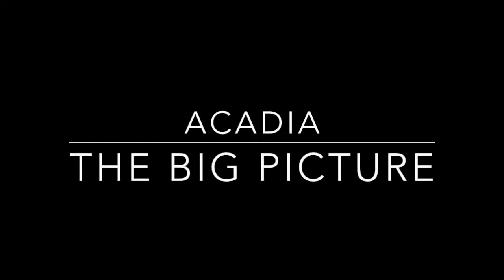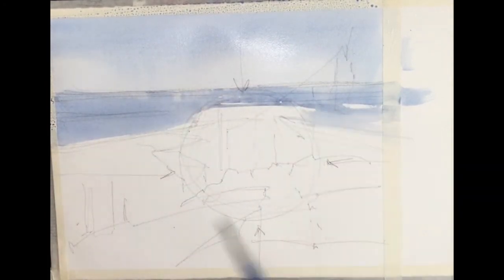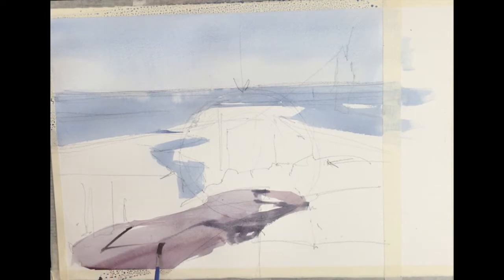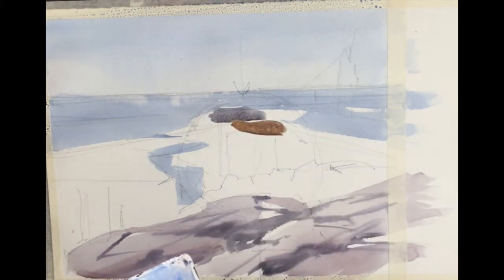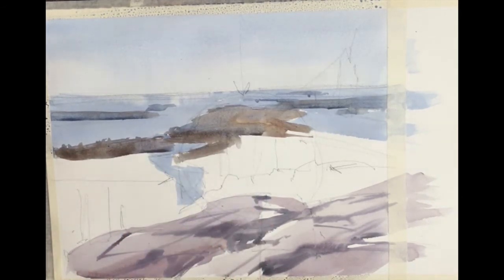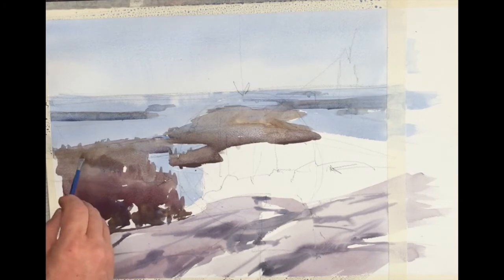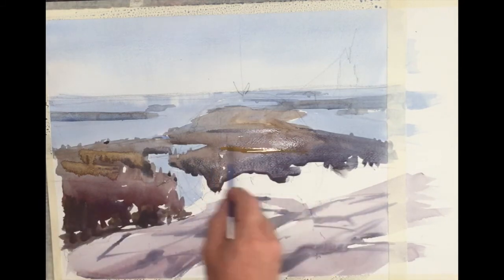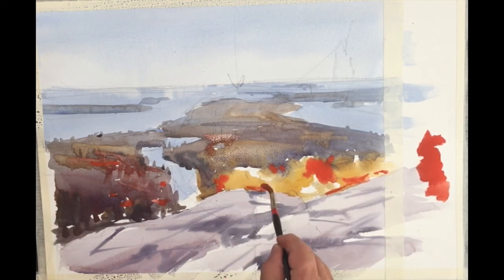The Big Picture - Acadia